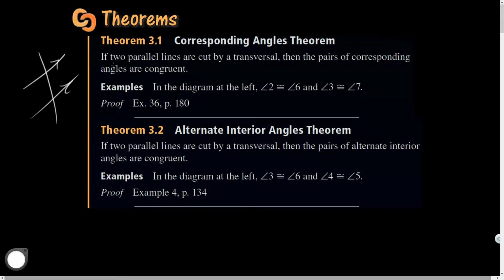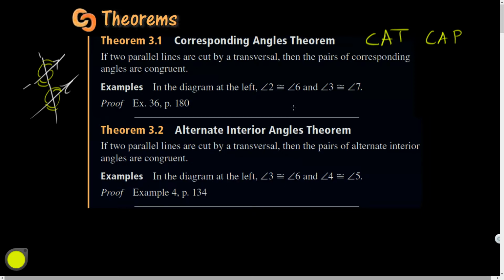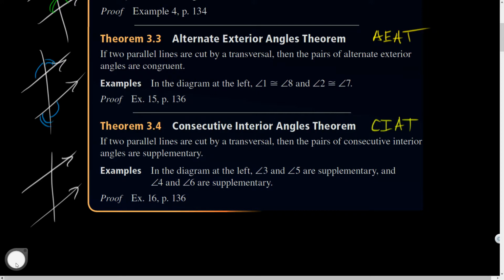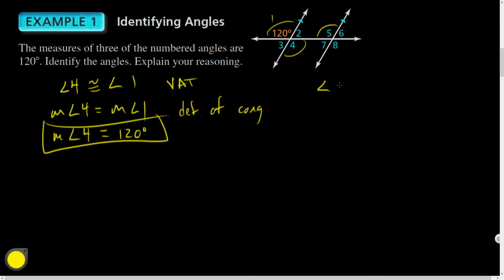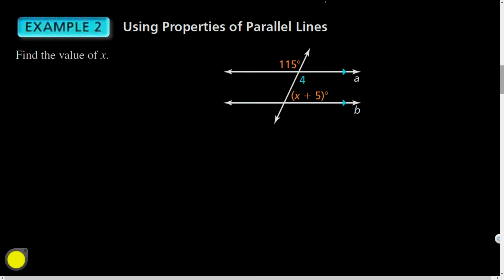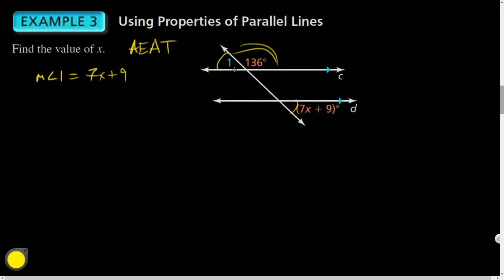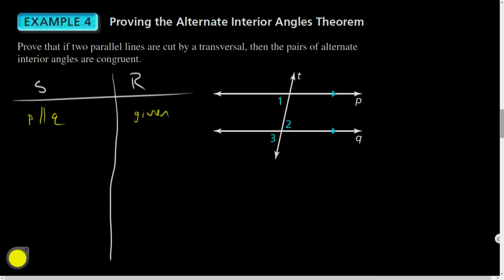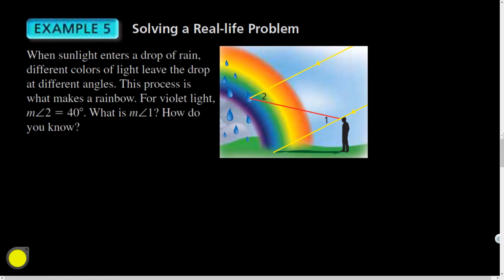Geo 03.02 Parallel Lines and Transversals